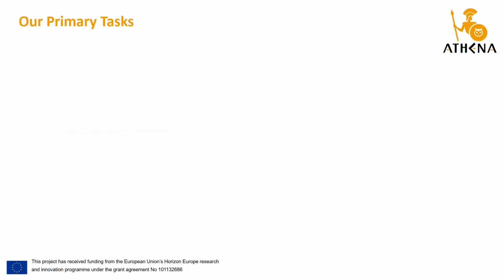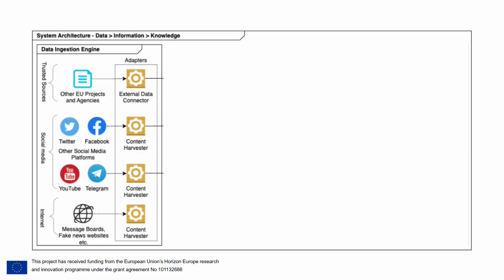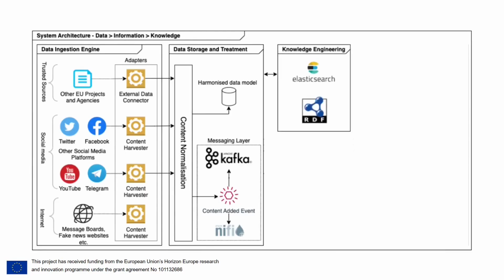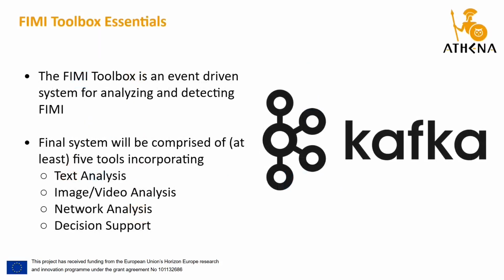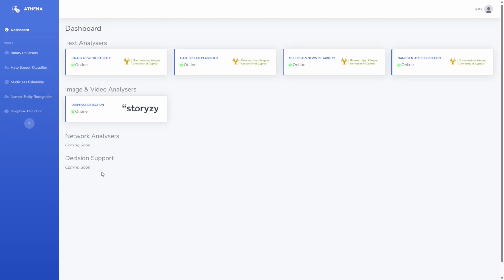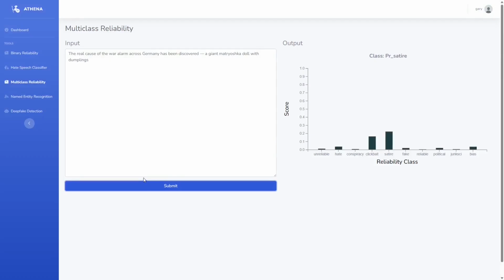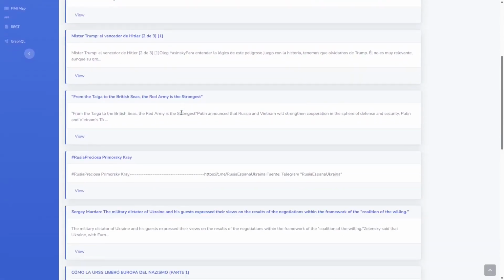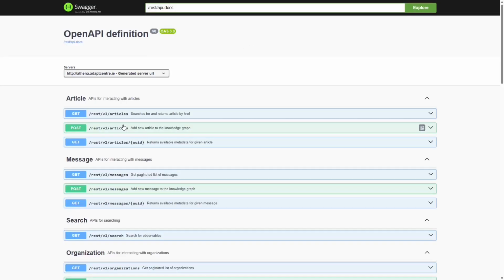ATHENA: Developing a platform to combat FIMI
ATHENA [ an introduction to the Technical Work Package] by Garry Munnelly, Research Engineer at AdaptCenter